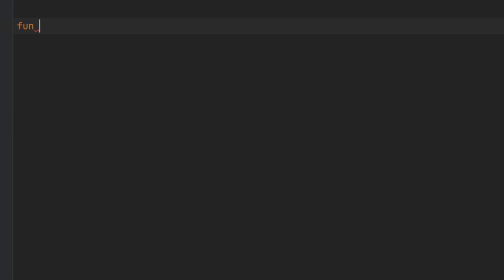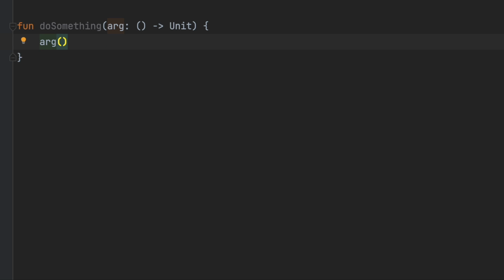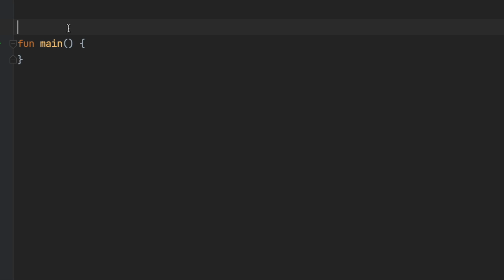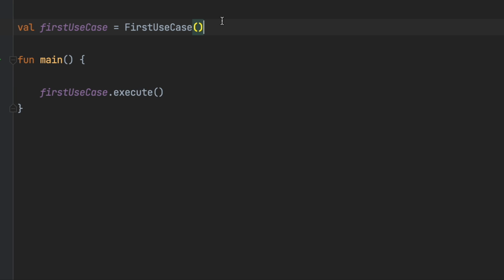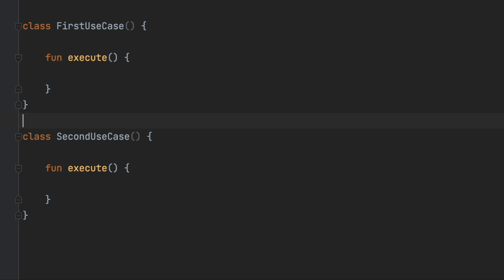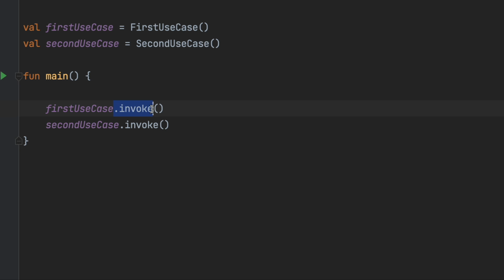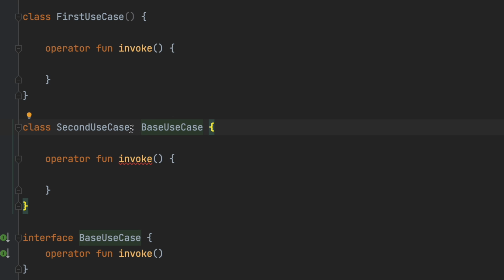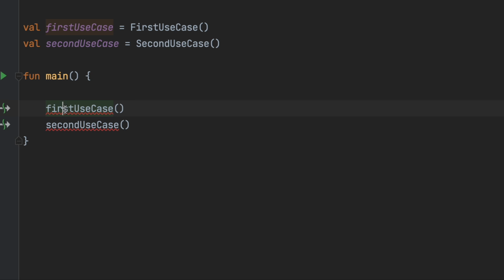Operator Fun with Kotlin - Invoke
Hello World, let's use operator fun with Clean Architecture in Kotlin.